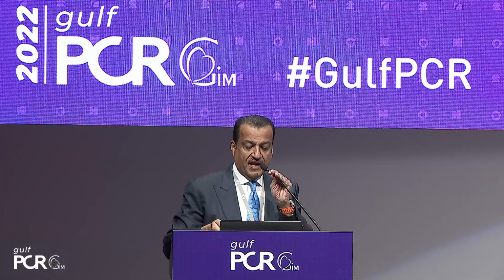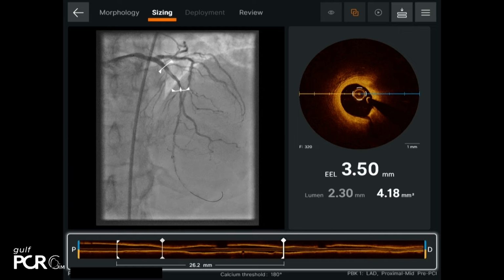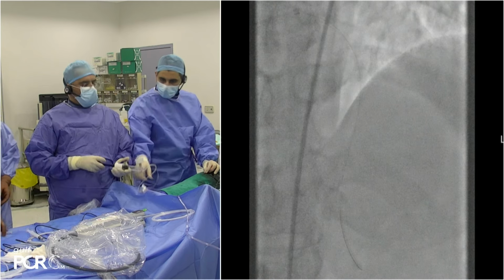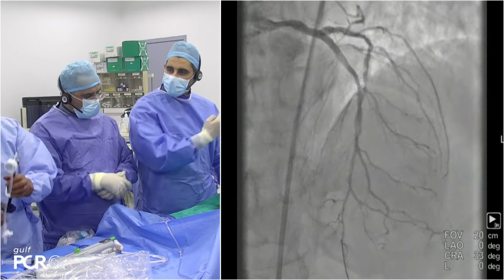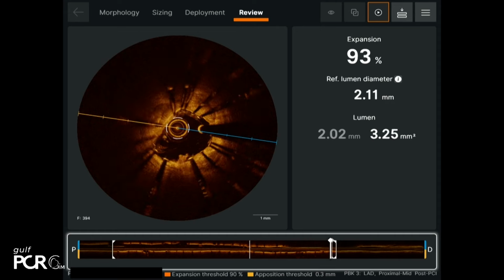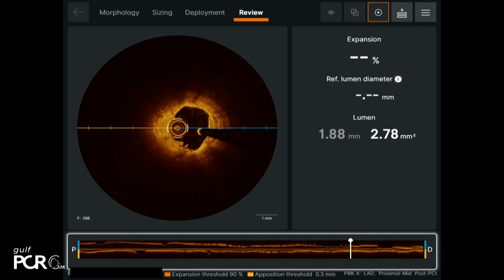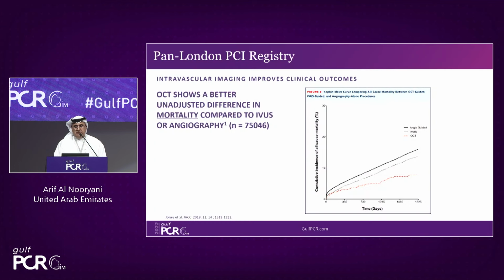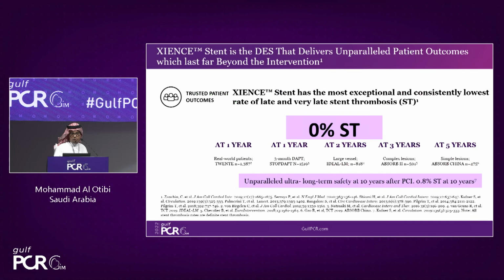Optimal PCI in patient with long calcified lesion - GulfPCR-GIM 2022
In this session, follow a LIVE case from the Chest Diseases Hospital in Kuwait and learn what the best strategy is to treat patients who present with a very long calcified coronary artery lesion, as well as how to select the best device and which different types of stents can be used.